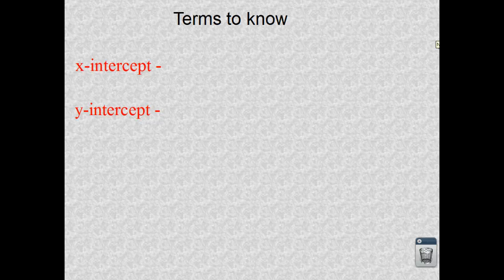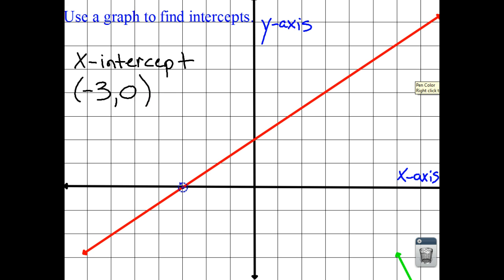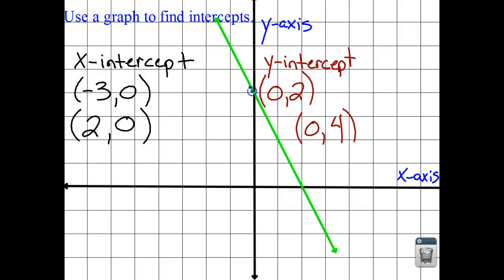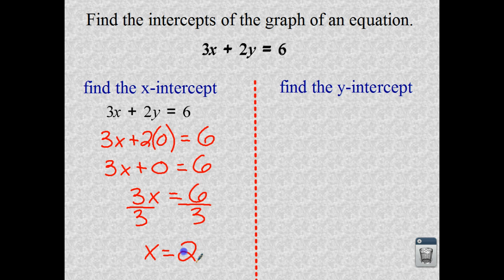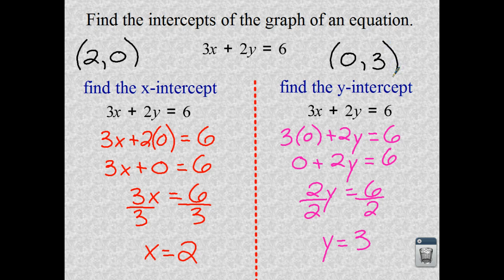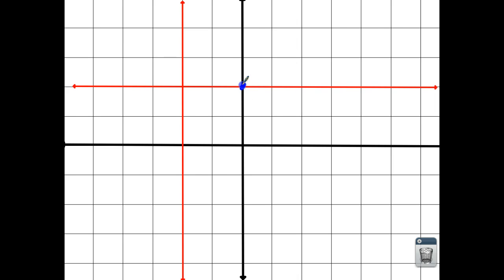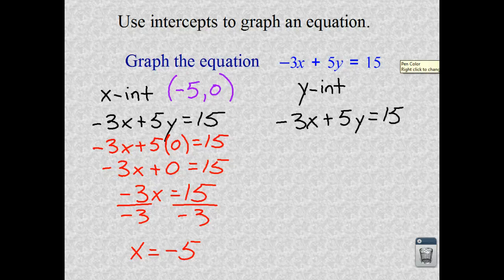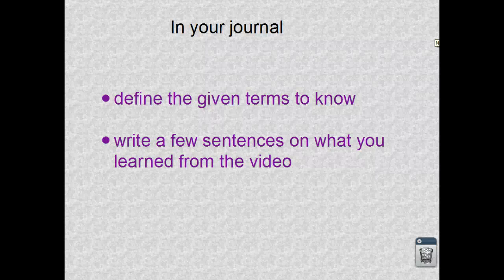CCSS F.IF.7.a - video 2 - graph using intercepts